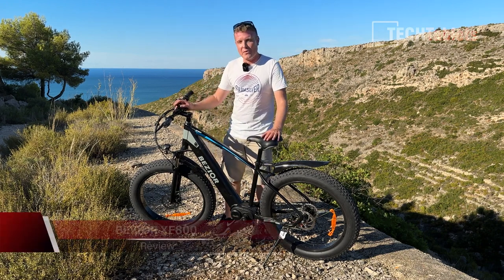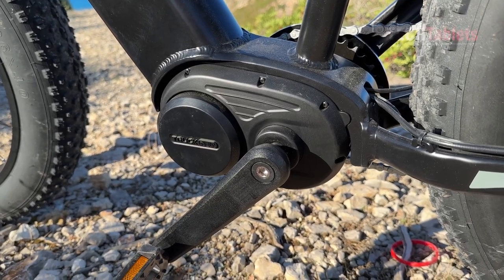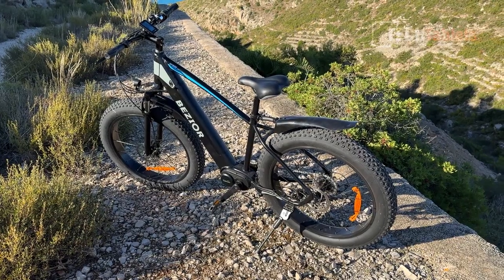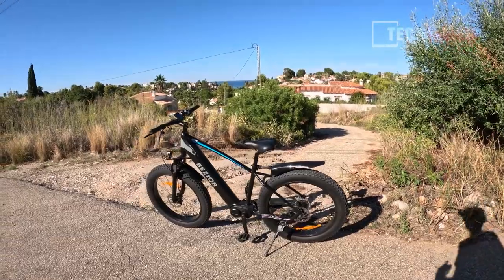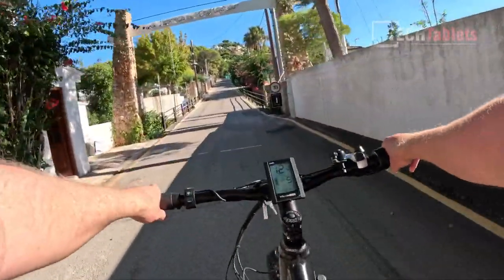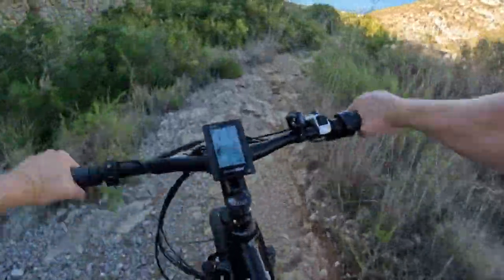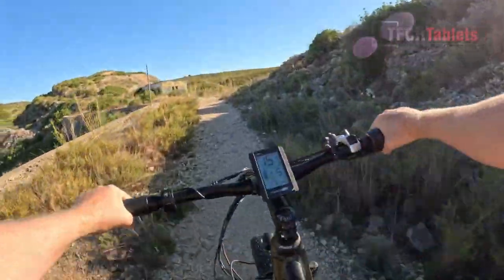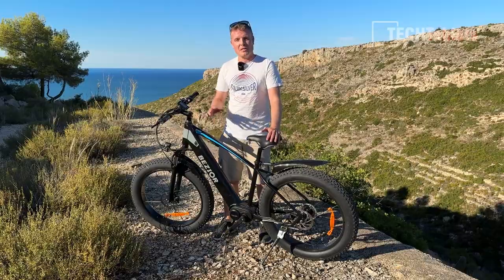Why your E bike always got a problem? Cause you don't know how to set the display meter.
The video is from our collaborator TechTablets